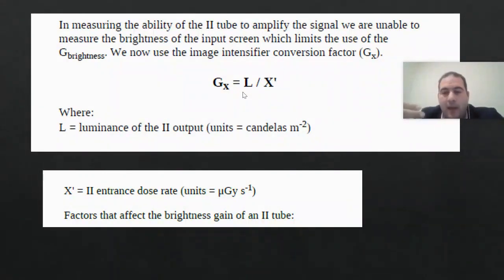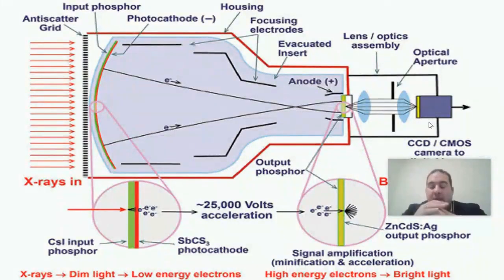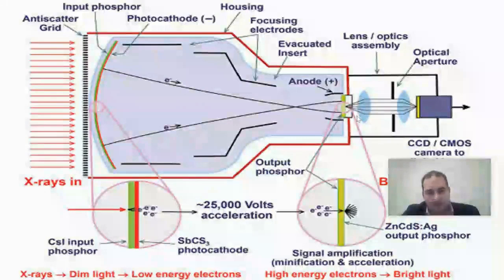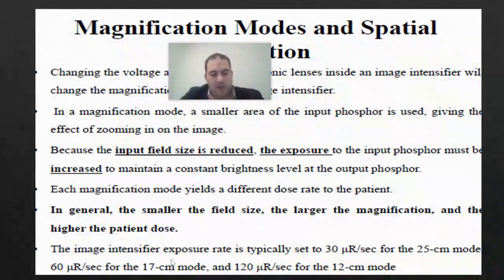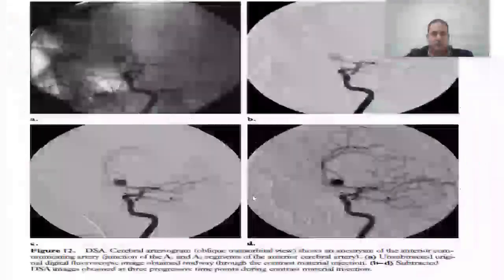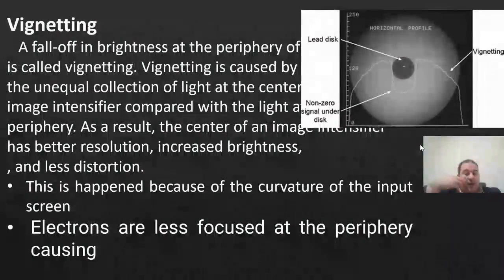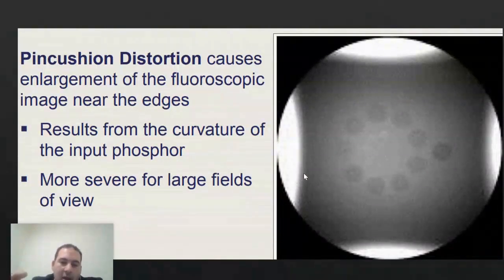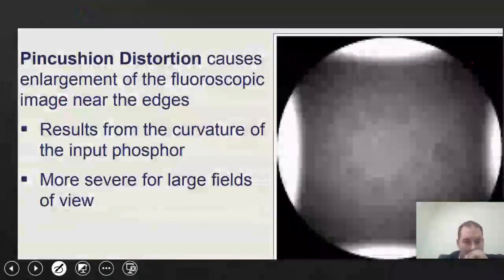Lecture no 38 FRCR Physics Fluoroscopy Physics (English)